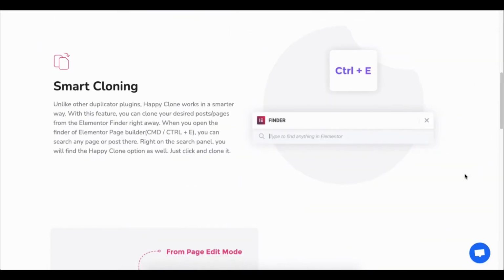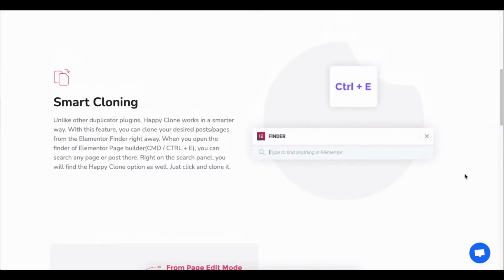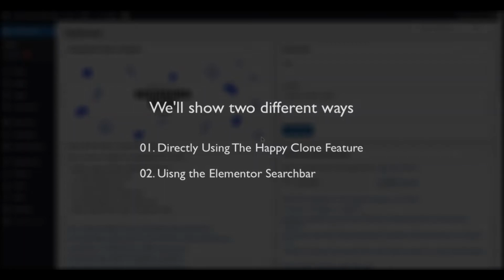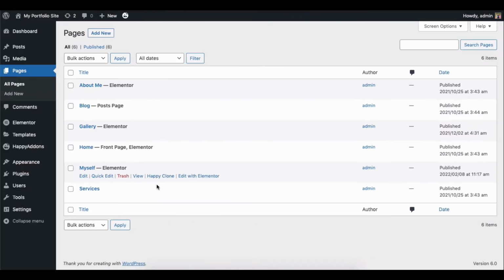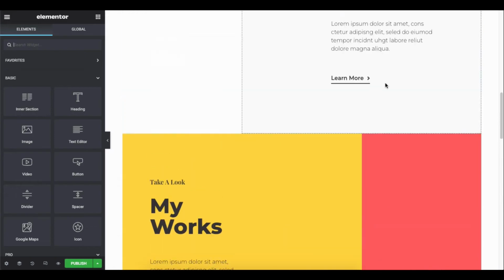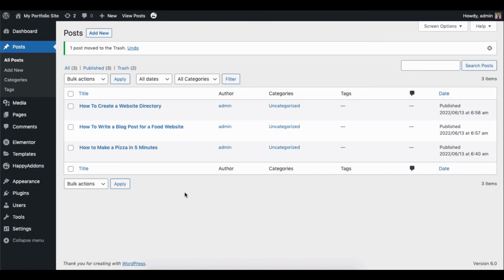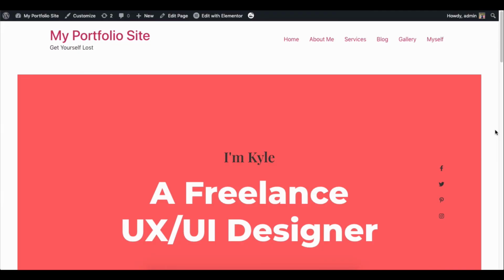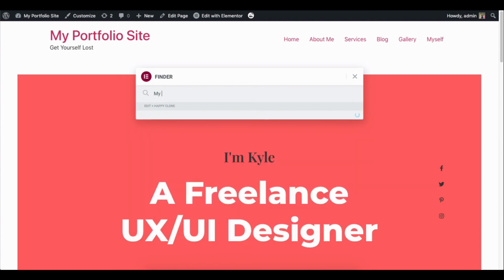How To Use Happy Clone Feature on Your Elementor Site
It can be tedious to copy & paste the same design again and again to the Elementor site. It is boring and seems to be a monotonous task. Imagine if it were possible to quickly replicate complete documents or complete designs from scratch without using any third-party tools. It would be really a good option for users.

All of your hard work duplicating elements in Elementor is now simplified with the help of HappyAddons and its nifty feature, the Happy Clone feature.

Plus, the Elementor finder allows you to quickly locate and reuse previously used page or template layouts. Let's check out this video and learn how to use this special tool created by the Team Happy Addons.

Time-stamp:

Introducing the Happy Clone feature: 0:05
Required Plugins to use the feature: 0:52
Showing two ways to use the Happy Clone feature: 1:10
Cloning Pages: 1:28
Cloning Posts: 2:20
Cloning Templates: 2:50
Using Elementor Finder option: 3:18